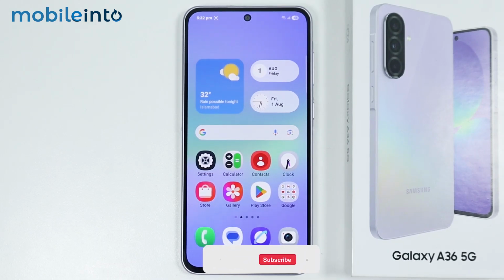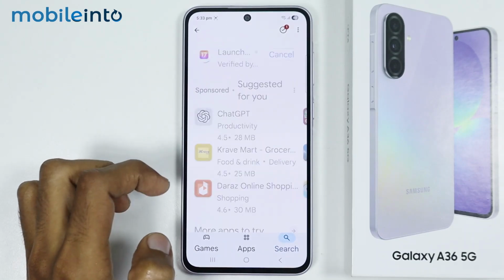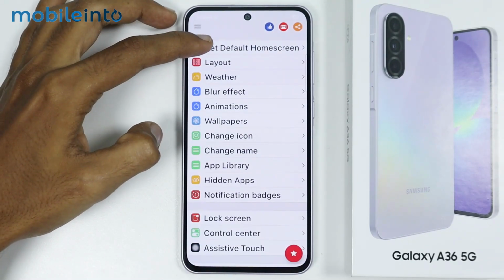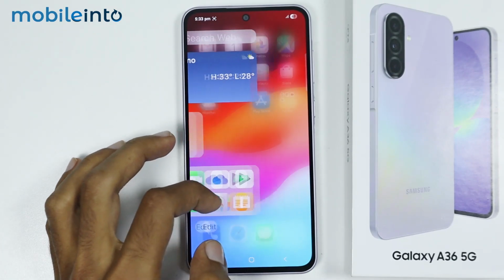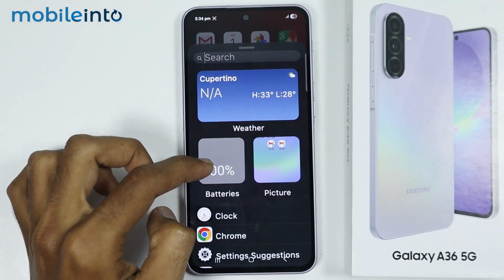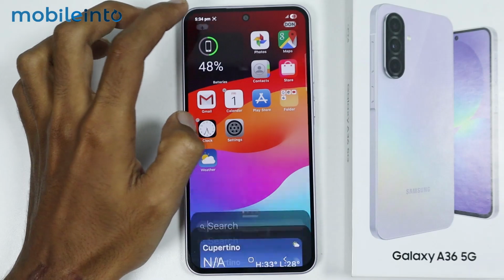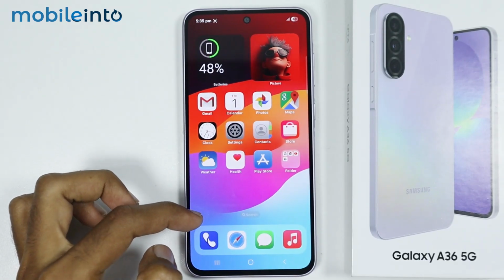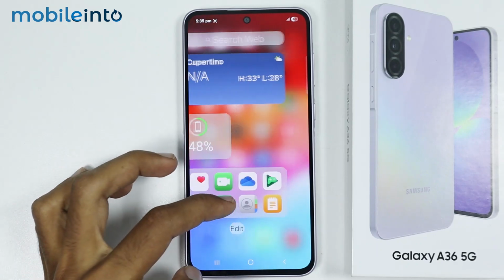How to Install iOS Launcher in Samsung A36/A56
In this video, we will learn how you can install iOS launcher in samsung a36/a56. If you want to set up iOS launcher or find iOS launcher settings in samsung a36/a56, follow these steps.